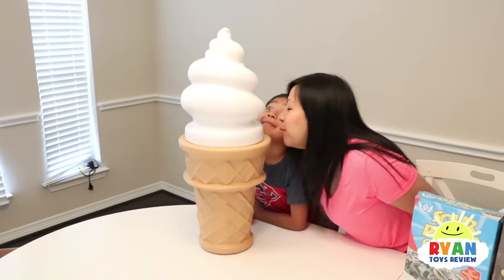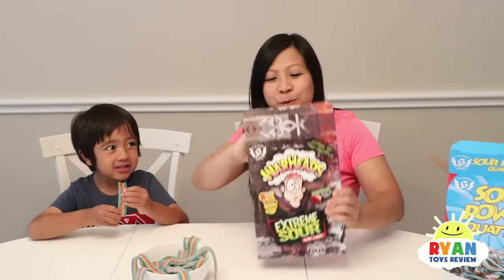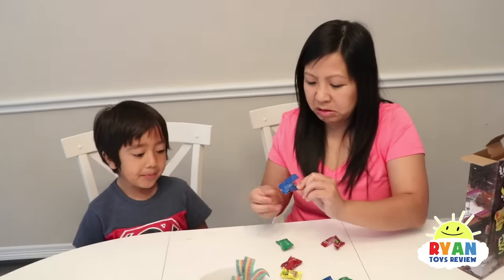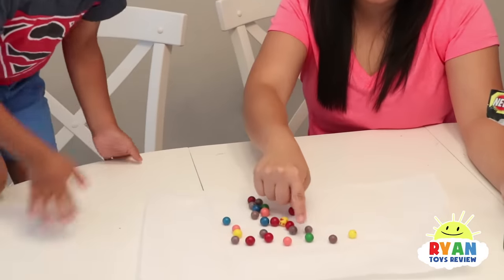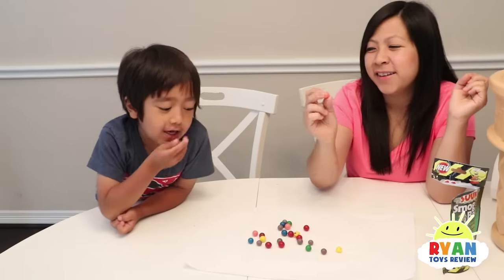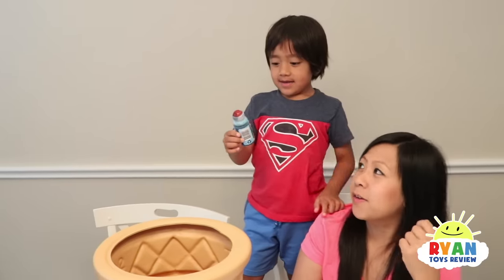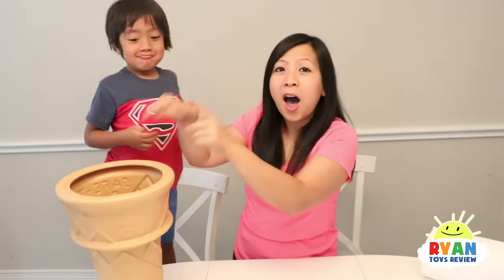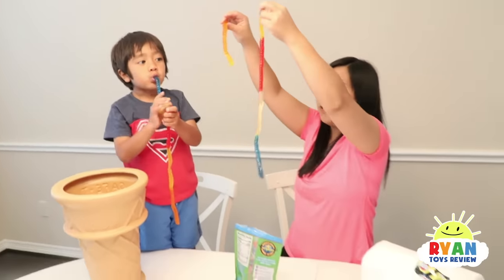EXTREME SOUR CANDY CHALLENGE Warheads taste test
EXTREME SOUR CANDY CHALLENGE Warheads Cry Baby and Giant IceCream Surprise Candy Taste Test Ryan ToysReview! Ryan and mommy test yummy kids candy like extreme sour warheads, sour power! There's also giant ice-cream cone with surprise candy like cry baby tears, sour smog balls, slime pucker, giant long gummy worm and more! Great Kids Video for children who loves eating yummy candy!